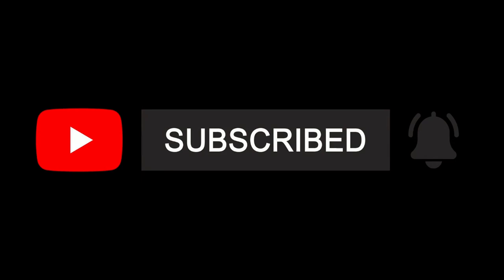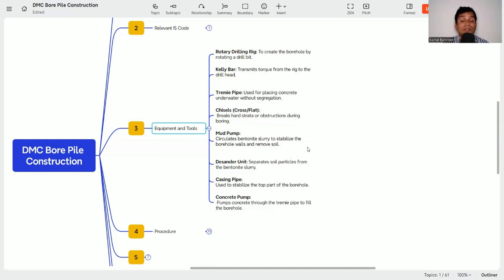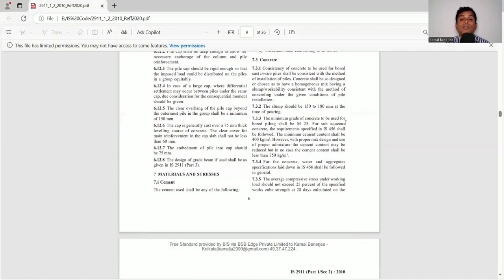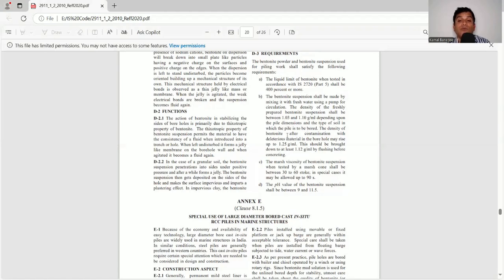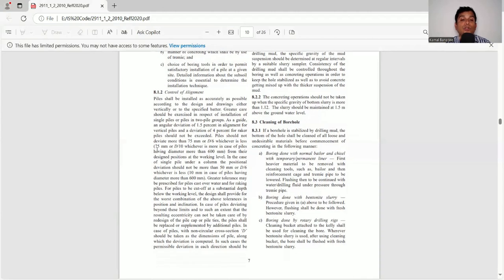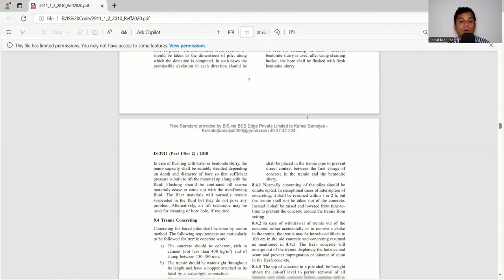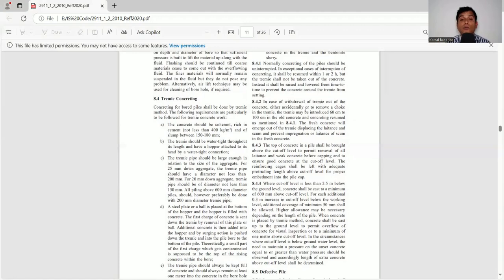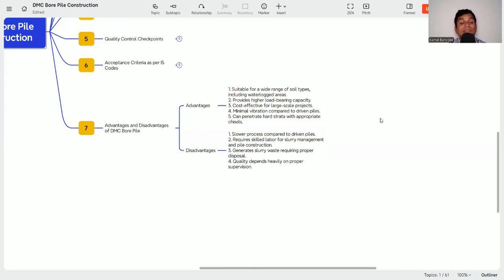How is a DMC Bore Pile Constructed ? Step by Step Guide!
📌 Description:
DMC (Direct Mud Circulation) bore piling is one of the most effective deep foundation techniques used in large construction projects. But how is it done? What are the key steps and equipment involved in ensuring a strong and stable foundation?

In this video, we take a deep dive into the Construction of DMC Bore Piles, explaining every phase of the process with expert insights!

🔍 What You’ll Learn in This Video:
✅ What is DMC Bore Piling? – Definition & why it's used in deep foundation work.
✅ Step-by-Step Construction Process:
1️⃣ Site Preparation – Marking and positioning the bore locations.
2️⃣ Drilling & Boring – Using DMC rigs to drill boreholes deep into the ground.
3️⃣ Mud Circulation – Role of bentonite slurry in stabilizing bore walls.
4️⃣ Reinforcement Cage Installation – Placing steel cages inside the drilled borehole.
5️⃣ Concreting Process – Using tremie pipes to pour concrete without contamination.
6️⃣ Final Curing & Quality Checks – Ensuring proper curing and strength testing.
✅ Advantages of DMC Piles:

Ideal for loose or waterlogged soil conditions.
Cost-effective and efficient for large projects.
Provides high load-bearing capacity for structures.
✅ Common Mistakes to Avoid in DMC Piling!
DMC bore piling is a key technique in foundation engineering, and proper execution ensures long-lasting stability for bridges, high-rise buildings, and industrial structures.